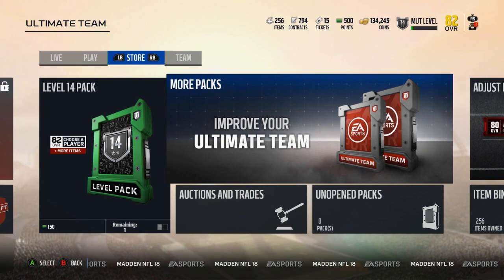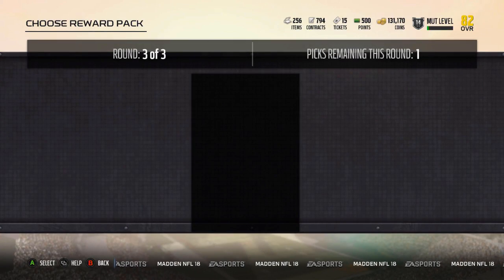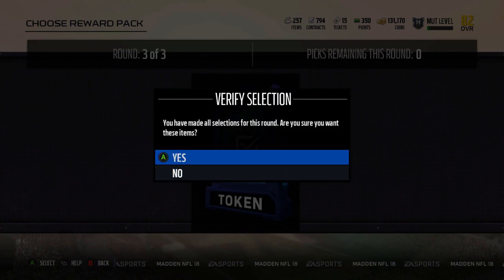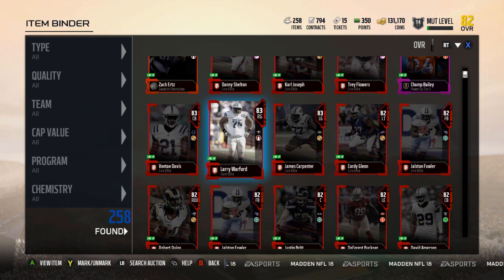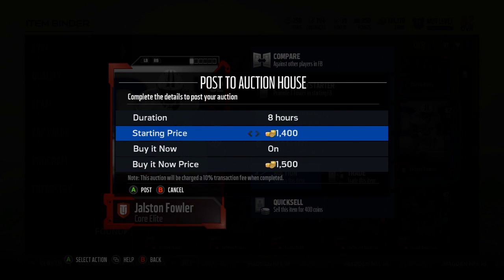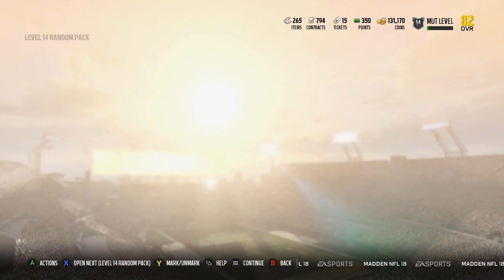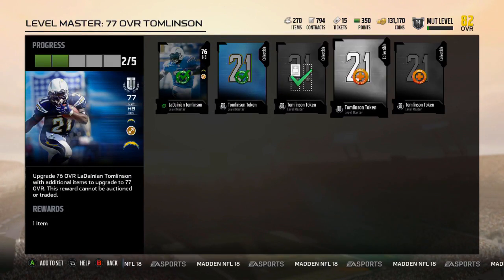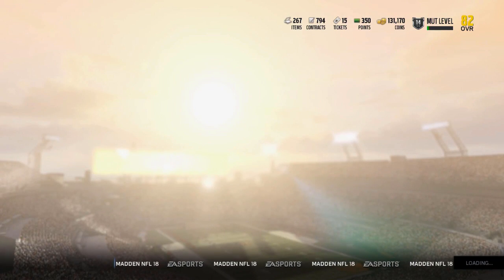Madden 18 Ultimate Team - Level 14 Packs - Episode 10 (Xbox One)